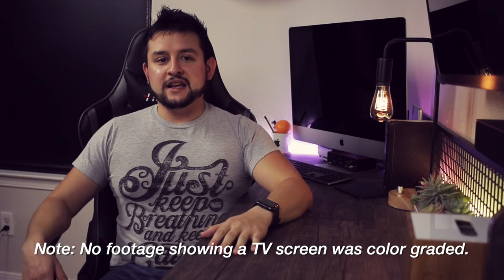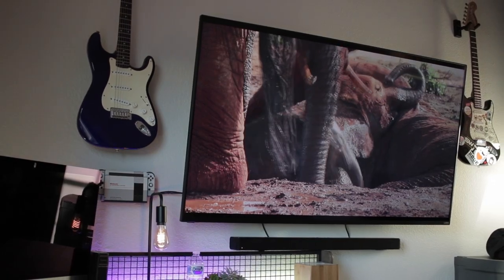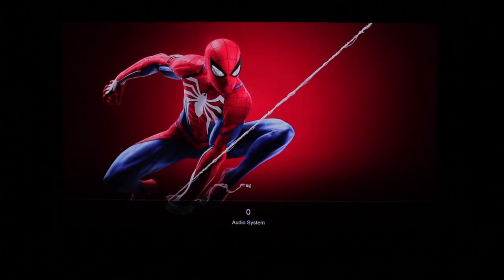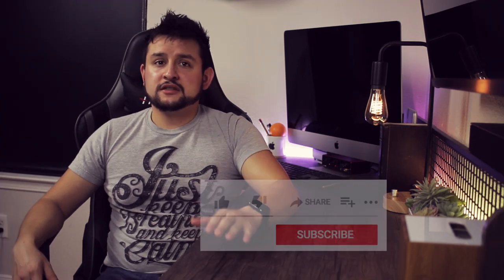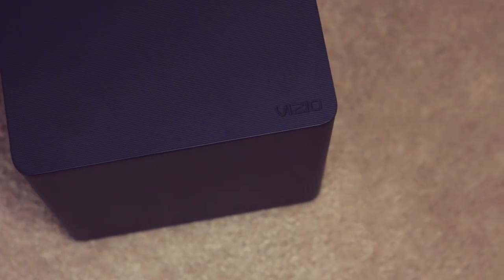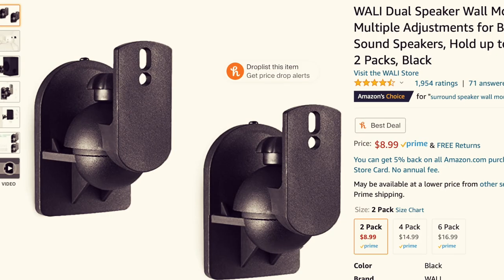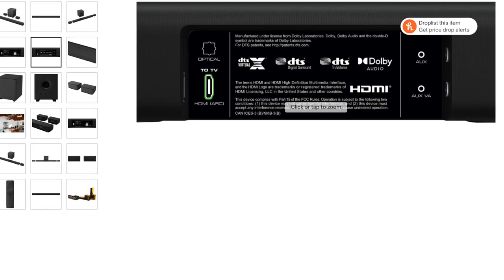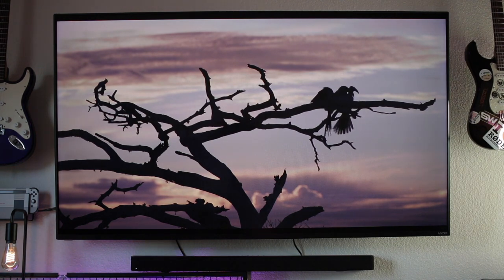Vizio M-Series Quantum & V-Series Sound bar Review | Vizio Home Theater Set Up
I review both the Vizio M-Series 4K Quantum TV (M65Q7-H1) and the V-Series 5.1 Sound Bar (V51-H6) and ultimately help you decide whether or not you should purchase this Vizio Home Theater Combination, or whether or not you should purchase a Hisense/ TCL capable set up. Christmas is upon us and it's time for a serious home theater upgrade in your bed room/ small living space. The next generation of consoles is here with both the PS5 and Xbox Series X; both which take advantage of HDMI 2.1 and eARC capabilities of this set up. But are they both enough to satisfy your home theater needs? I go over all of the smart features found within the TV as well as the features within the sound bar. As an Apple user, I went into this TV set up thinking that I could just buy this instead of buying another 4K Apple TV. But now I'm second guessing myself, on the other hand, this budget set up may not be too bad for those who really can't afford the OLED or QLED TVs. IT WOULD BE NICE THOUGH!

ubetchya

Buy This Stuff:
Vizio M-Series 4K Quantum (M65Q7-H1)

Pipishell Full-Motion TV Mount:

Wali Dual Wall Mount Speakers: